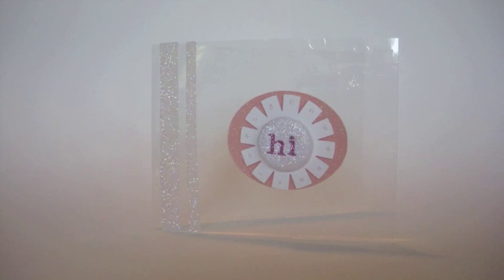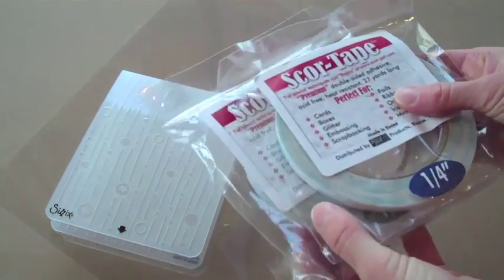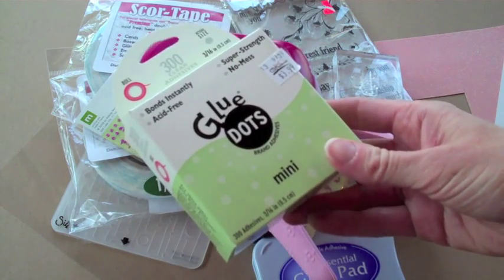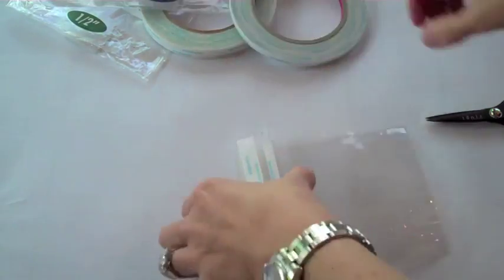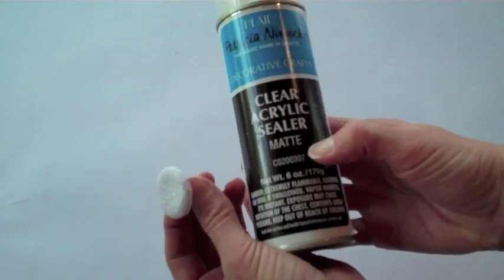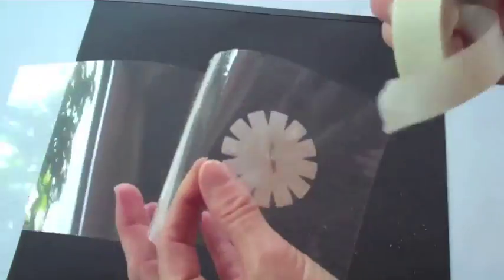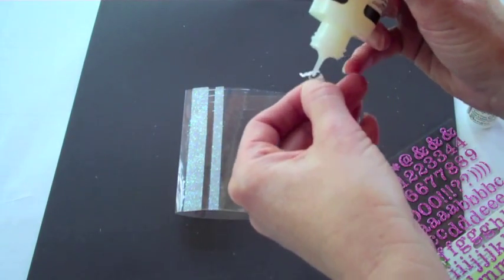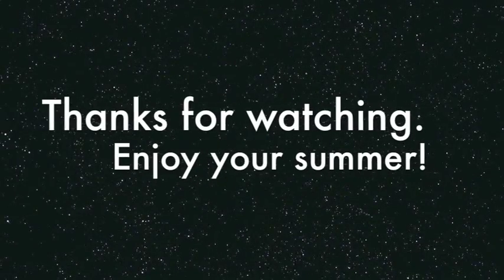Glittery Acetate Card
Images appear to float in air on this acetate card.  The design is clean and simple and lots of glitter abounds.  Using a tried and true glitter technique combined with acetate, this card is fun and simple to create.